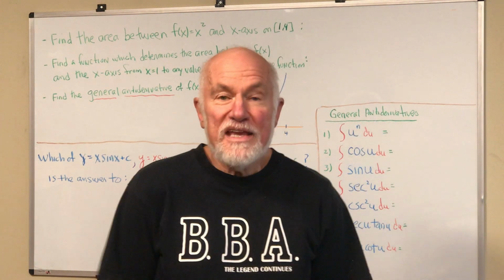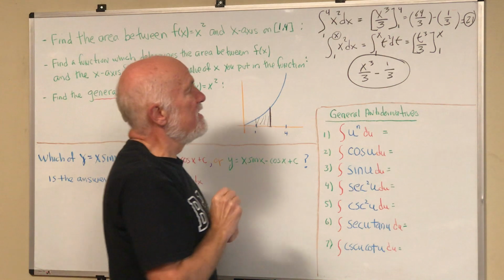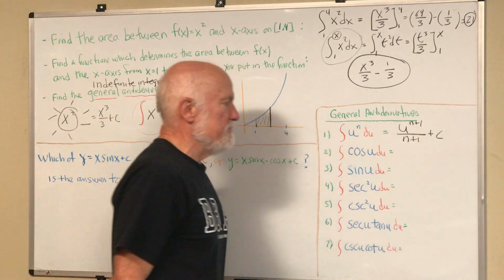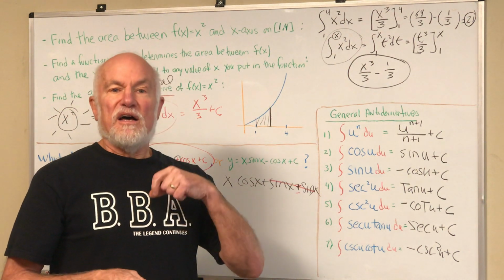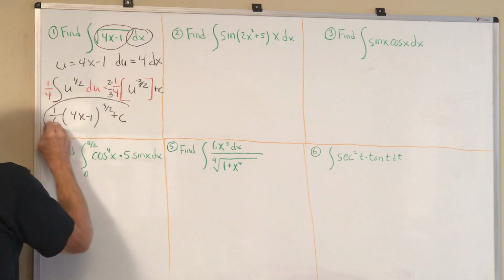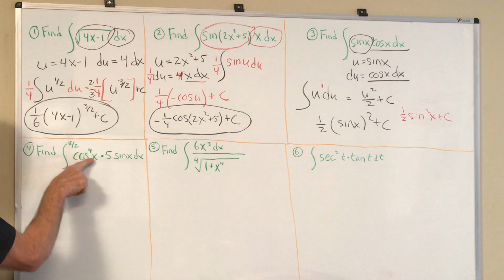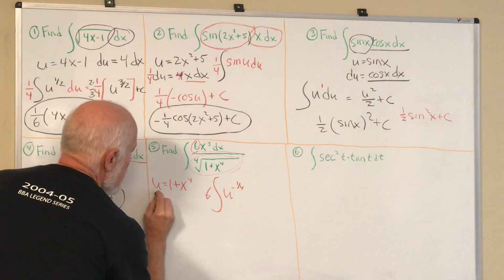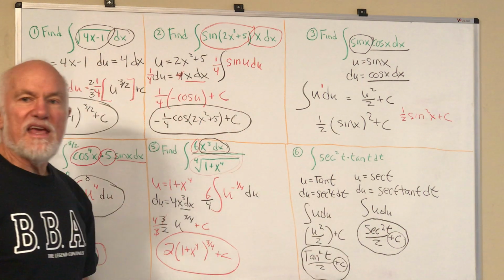#34 Calculus: Indefinite Integrals and "U - Substitutions"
This video defines indefinite integrals and shows how to do "U - Substitutions" to solve 6 integrals (5 indefinite and 1 definite).